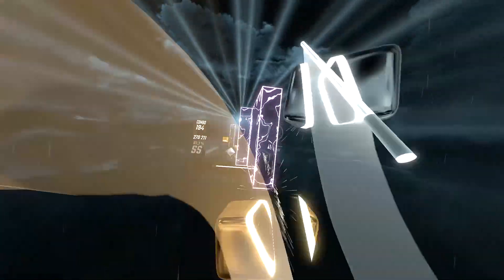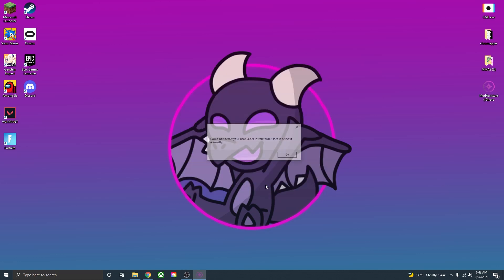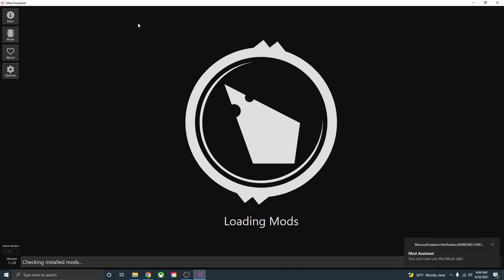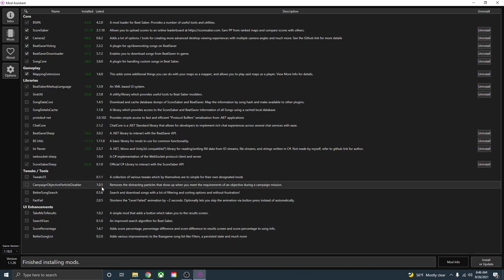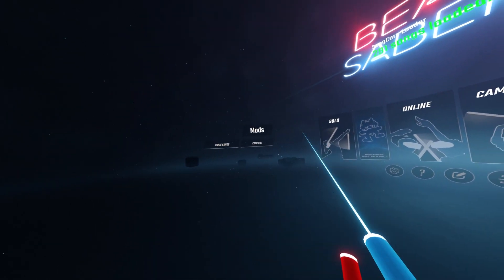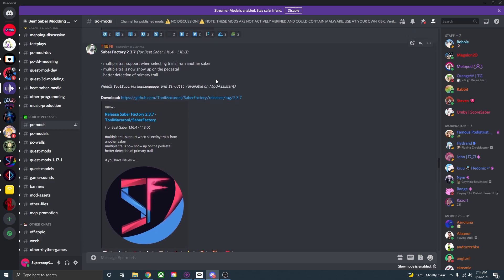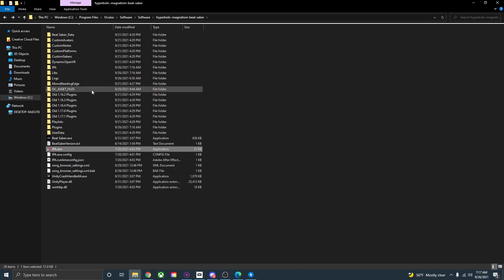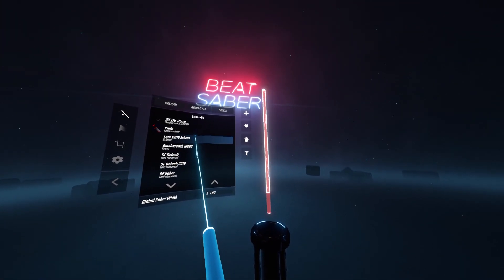Beat Saber Custom Mods - 1.18.0 Tutorial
0:00 - Intro
0:22 - Mod Assistant Download
4:37 - Custom Sabers / Beat Saber Modding Discord
5:35 - Model Saber
7:53 - Outro

Beat Saber Install Folders:
Oculus: C:\Program Files\Oculus\Software\Software\hyperbolic-magnetism-beat-saber\

Steam: C:\Program Files (x86)\Steam\steamapps\common\Beat Saber\

1. Mod Assistant

2. Beat Saber Discord

3. Beat Saver

4. Model Saber

Channel Character Artwork designed by my cousin and me!